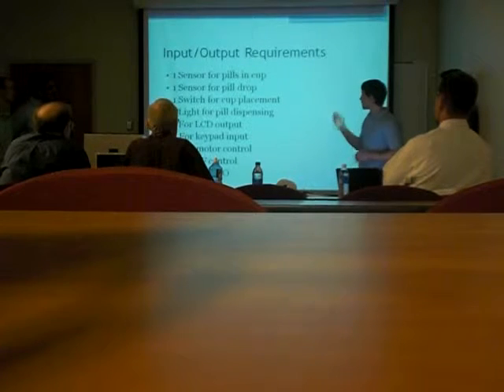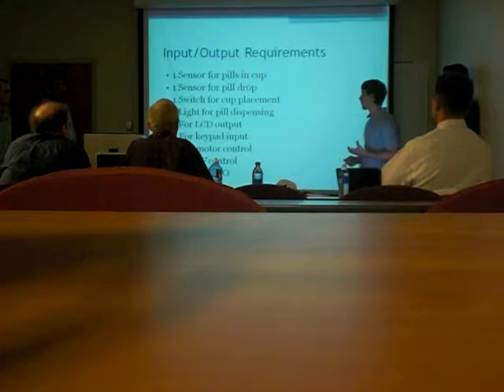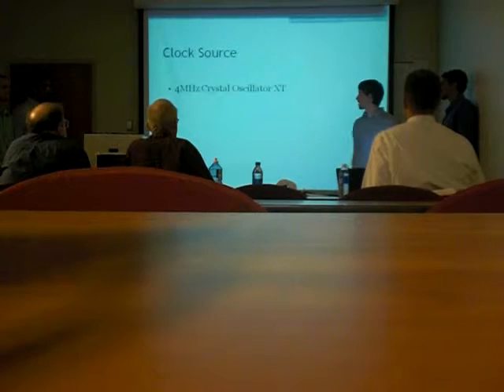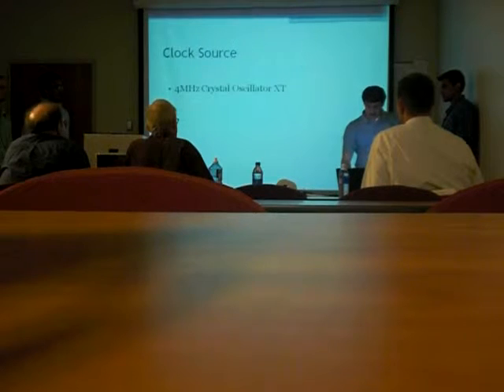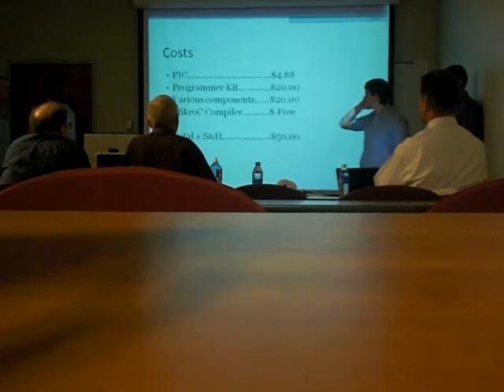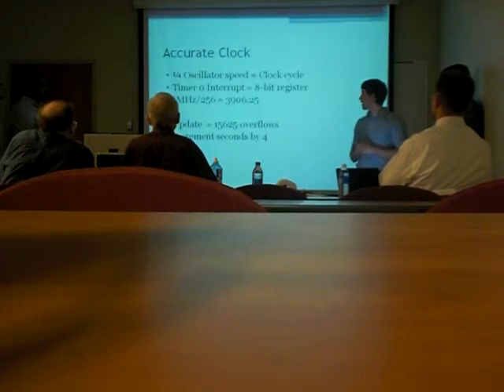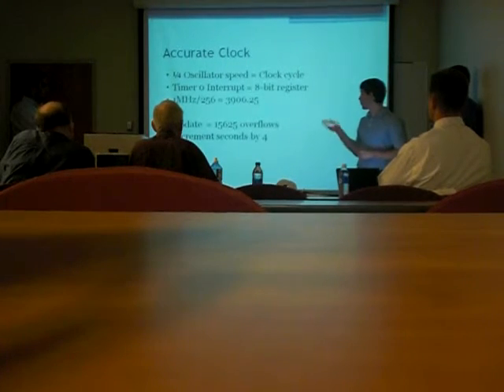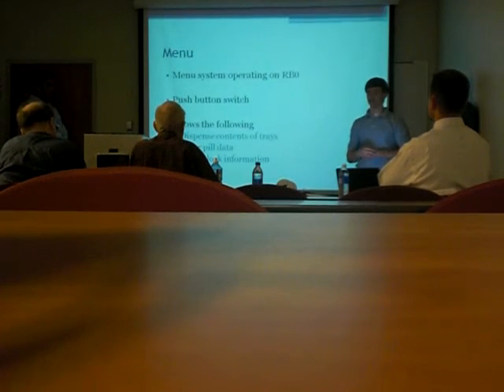Team 2 Project - Part 3 of 5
Senior Design Project Presentation on pill dispenser by team 2 member, Ben M.